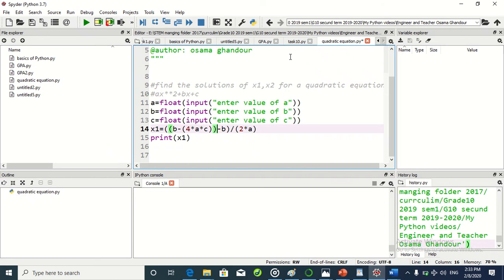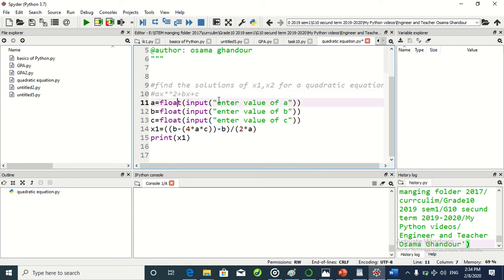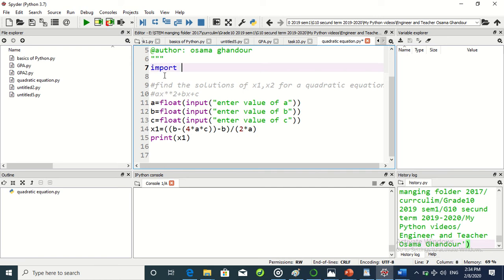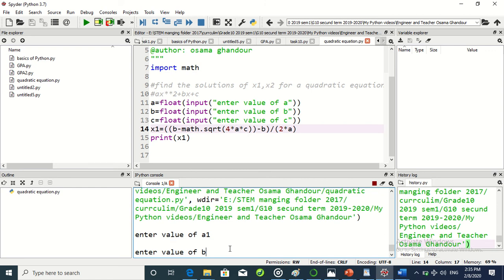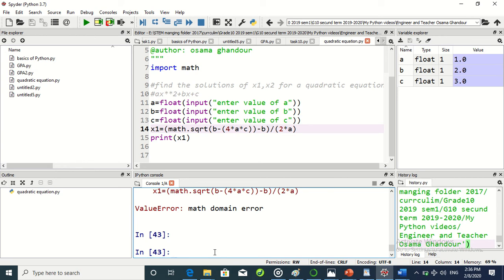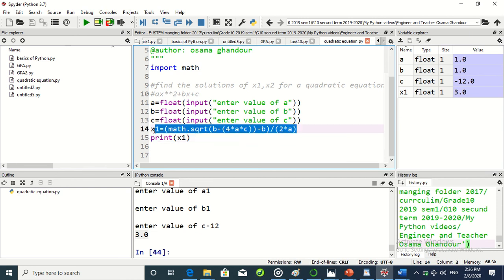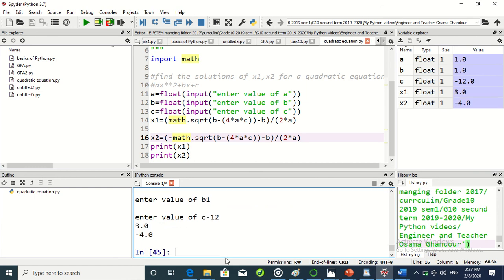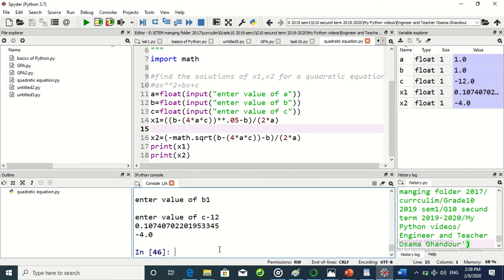Part 5 Python Variables in Solutions of Quadratic equation By Engineer and Educator Osama Ghandour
Python program using Variables for finding 2 Solutions of a Quadratic equation  of polynomial equations
 @author: osama ghandour
Types of Quadratic equations
Quadratic equation = Quadratic equation of garde 2

import math

find the solutions of x1,x2 for a quadratic equation
ax**2+bx+c
a=float(input("enter value of a"))
b=float(input("enter value of b"))
c=float(input("enter value of c"))
x1=(((b-(4*a*c))**.5)-b)/(2*a)

x2=(-math.sqrt(b-(4*a*c))-b)/(2*a)
print(x1)
print(x2)